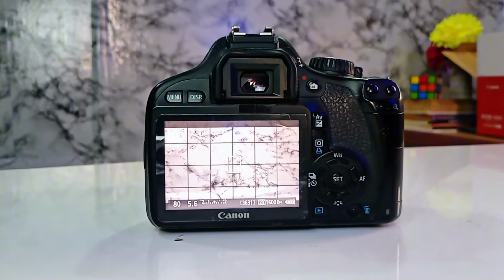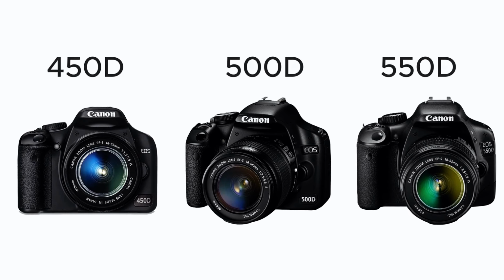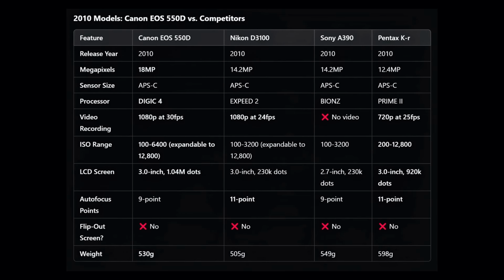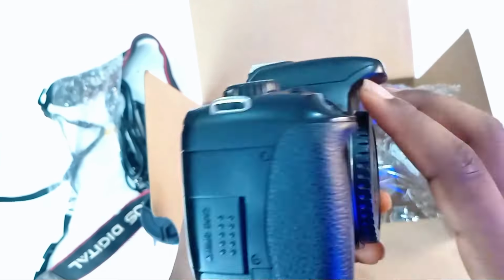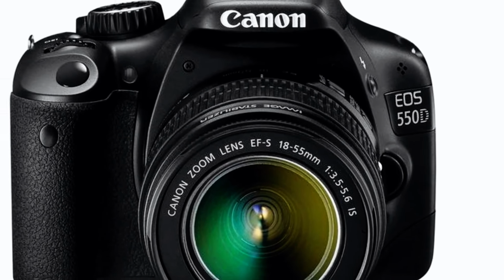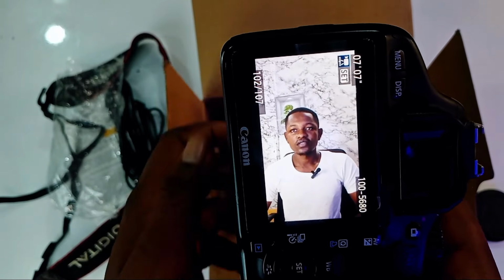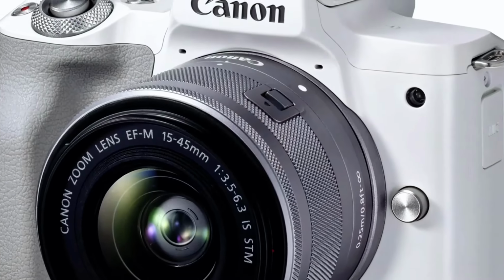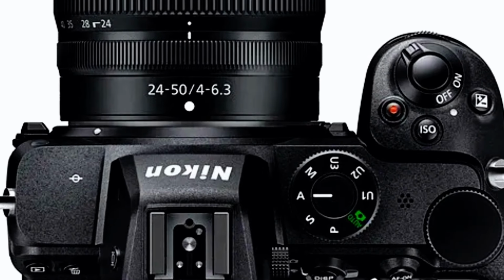Best Budget Camera for Beginners in 2025 - Digital or Phone Camera?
In this video, I review my very first DSLR, the Canon EOS 550D (Rebel T2i), and compare it to its competitors at the time! Released in 2010, the Canon 550D was a game-changer for beginner creators, offering amazing photo and video capabilities.

I’ll also talk about the Canon 500D, the predecessor to the 550D, and the Nikon D5000, Sony A380, and Pentax K-x—the rival cameras from 2009 and 2010 and Phones that are best for content creation. Whether you're a beginner photographer or videographer, this video will help you understand why the Canon 550D is still a great option today!

🎥 In this video:
0:00 - Intro
1:25 - The best beginner DSLR in 2010
2:20 - Canon EOS 500D vs. Canon EOS 550D
3:11 - How Canon Stacks Up Against Nikon, Sony, and Pentax
3:45 - Key features, specs, and comparisons.
7:30 - Conclusion
8:25 - Take action, join our membership